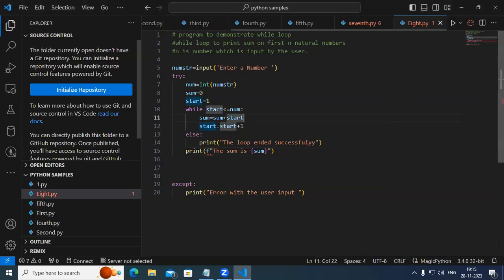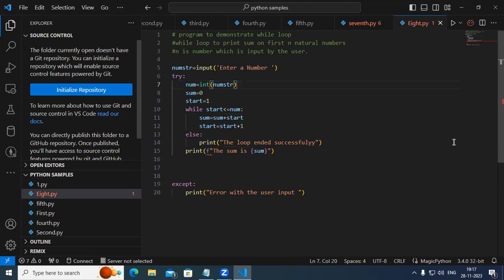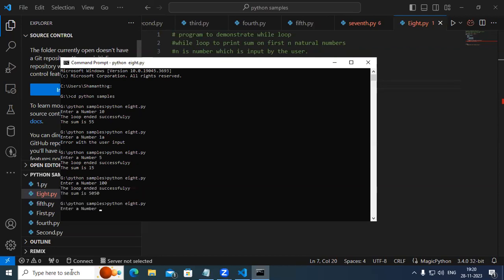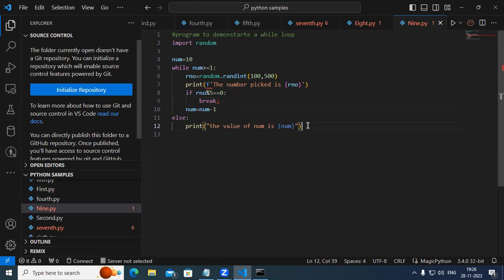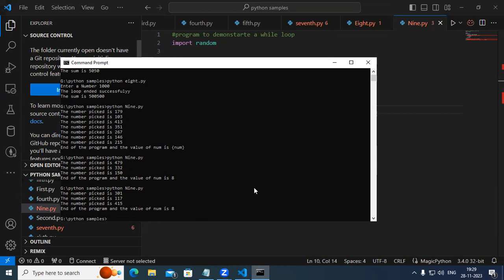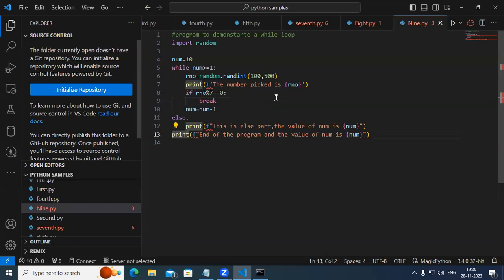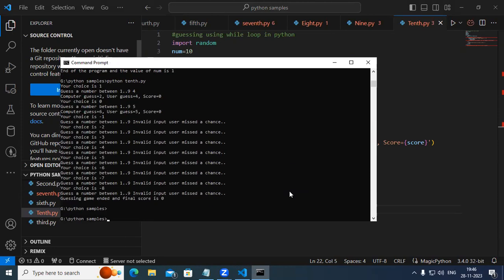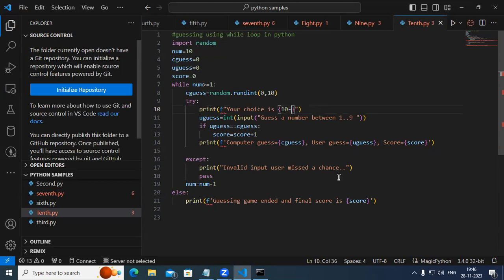Python While Loop